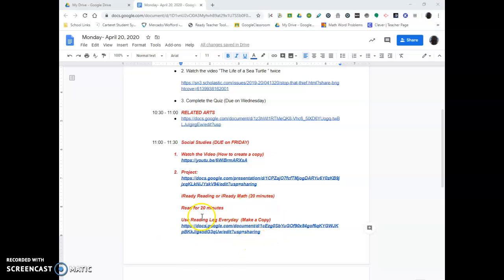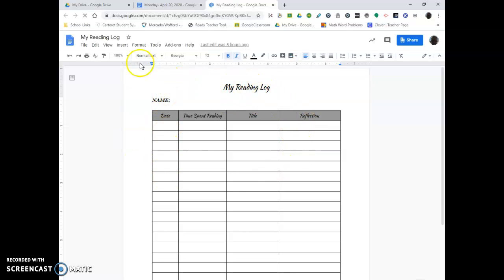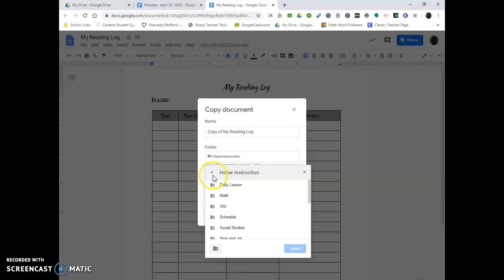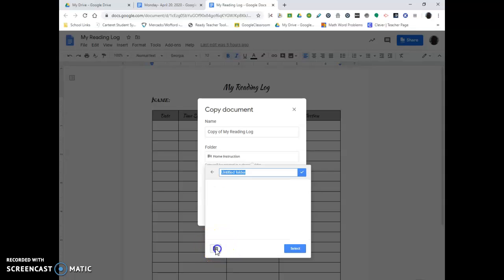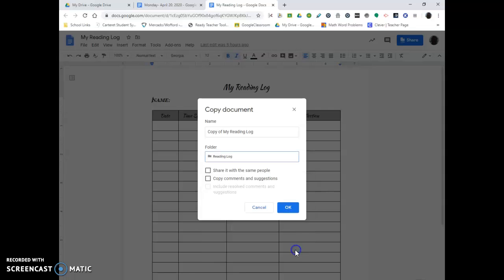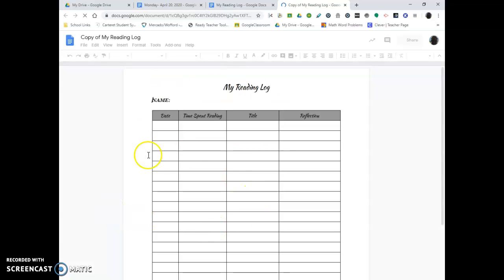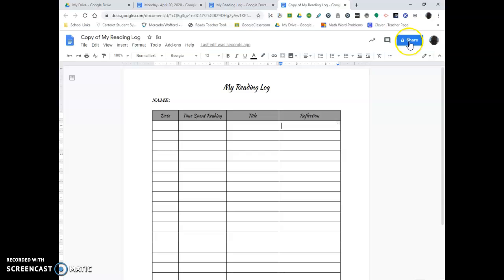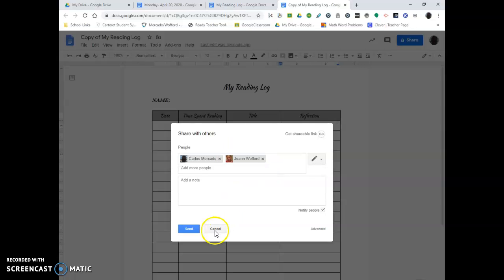How to make a copy of "Reading Log"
Reading Log